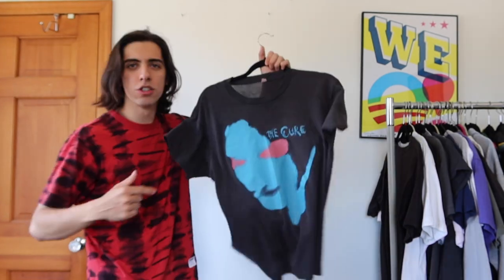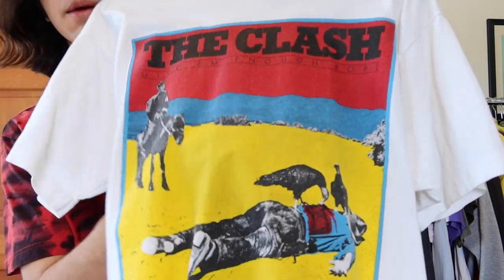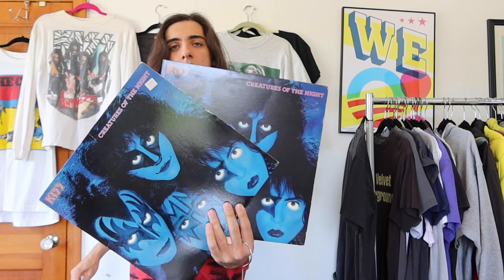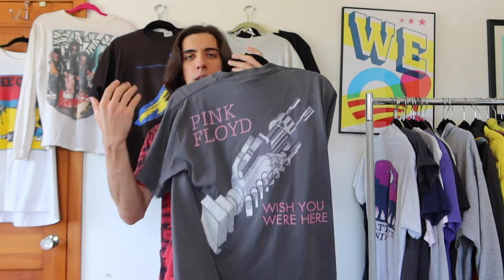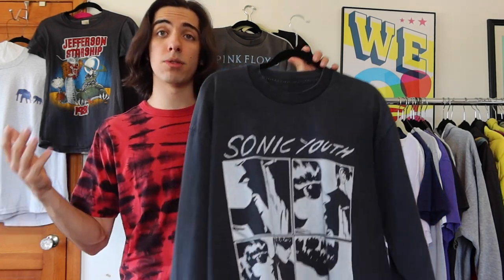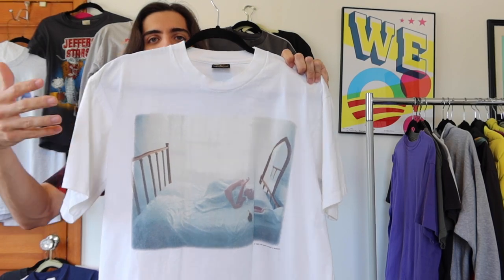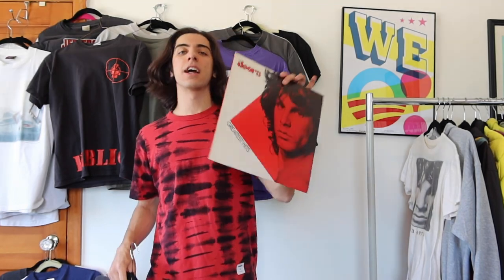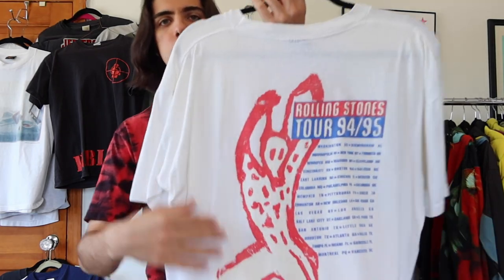BAND TEES VINTAGE COLLECTION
Yoo what's up guys.

After seeing how my previous rap tee collection video went, I decided to get some tees out and post. I hope you guys like this video.

I believe this is one of the best vintage band tees collection on YouTube. Despite leaving out my Nirvana collection, I showcase my tees from the Rolling Stones, to Pink Floyd, the Smiths and Oasis — to name a few.